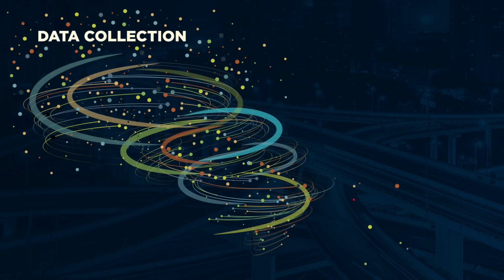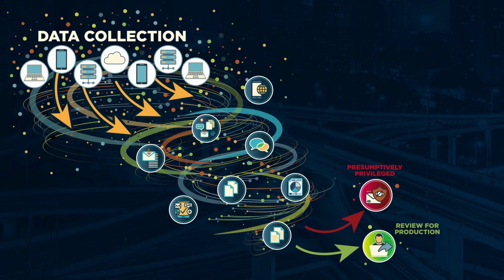How Processing Works with The Discovery Experts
Learn how document processing works in eDiscovery with this step-by-step overview from The Discovery Experts. In this video, we explain what happens to collected data before document review, including staging, processing, metadata extraction, organization, and quality control.

Perfect for paralegals, litigation support teams, attorneys, and in-house counsel who want to better understand how electronically stored information is prepared for an accurate and efficient document review.

Topics Covered:
0:14 Overview of Document Processing
0:26 Moving Data from Collection to Review
1:03 Step 1: Staging - Securely Receiving Data, Organizing and Validating
1:30 Step 2: Processing Files and Extracting Metadata
2:04 Performing Quality Checks and Documenting Issues
3:07 Processing Disclaimers

If you need customized eDiscovery training, consulting, or litigation support for your team, reach out to The Discovery Experts—We know eDiscovery is painful, expensive, and confusing. We own the unavoidable, so you can prevail.